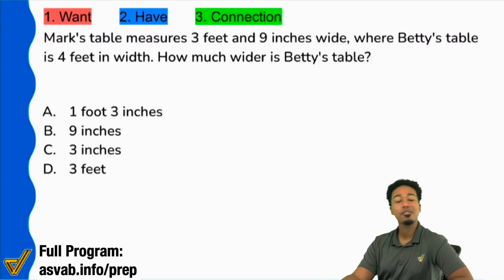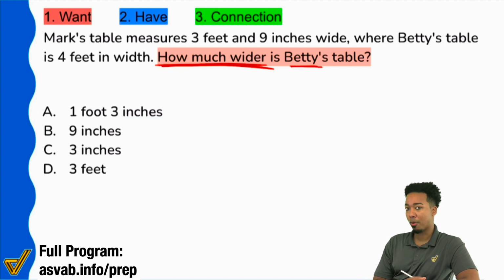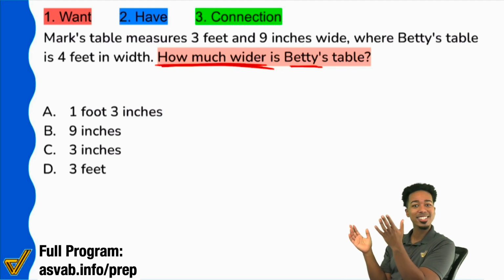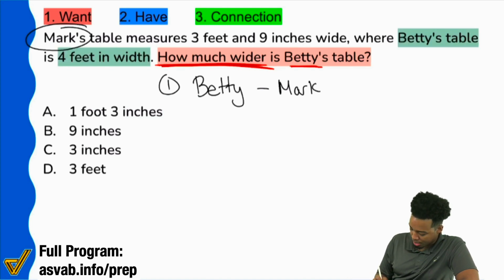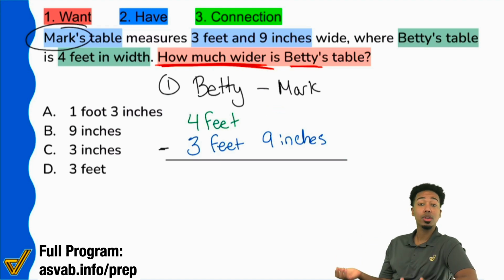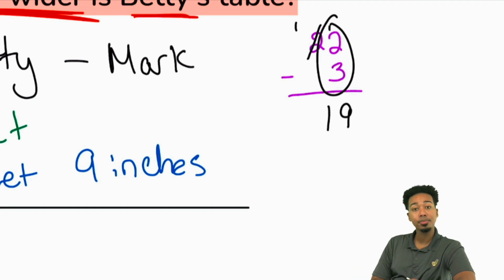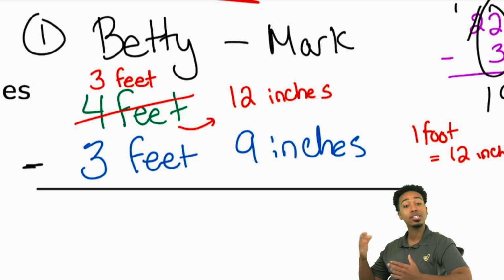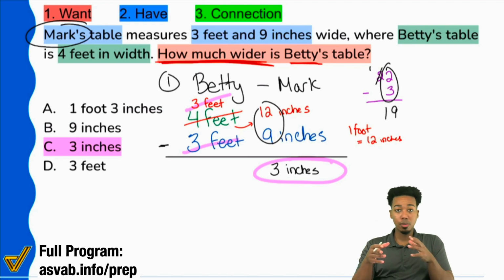ASVAB Arithmetic Reasoning Practice Test Example | Unit Conversion Word Problem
1. What do we want?
2. What do we have?
3. What's the connection?